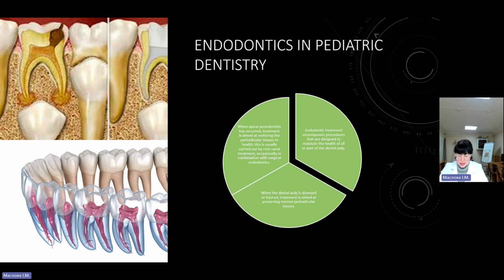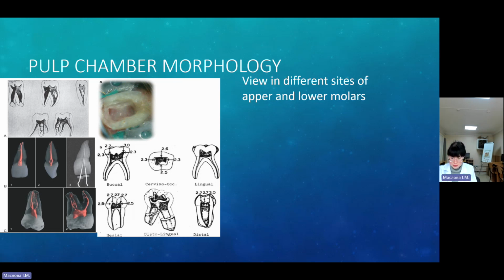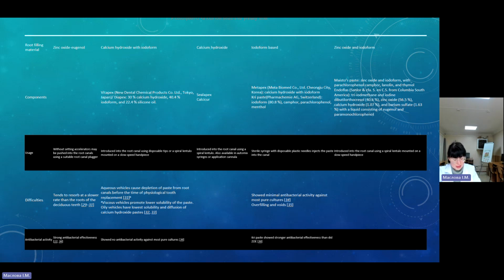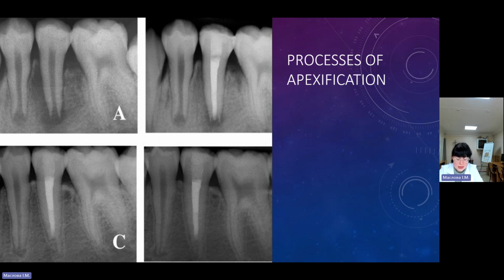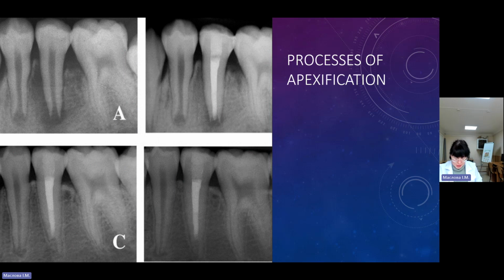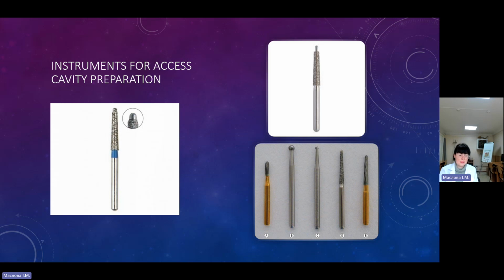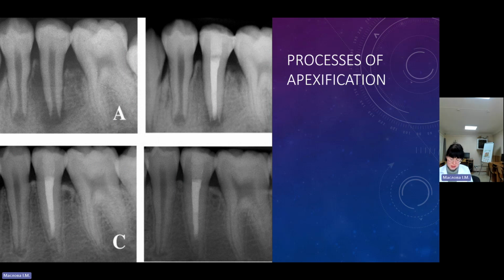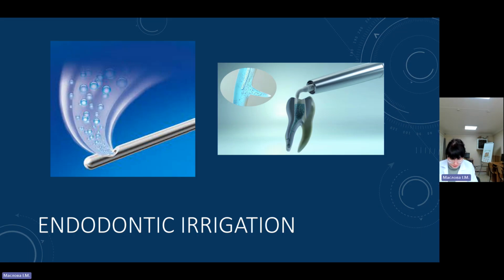II.2 - Features of the preparation of carious cavities in temporary and permanent teeth. Endodontics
Features of the preparation of carious cavities of various classes in temporary and permanent teeth in children. Endodontic treatment of temporary teeth and permanent teeth with unformed roots. Endodontic tools and techniques. Modern sealing materials used in children's therapeutic dentistry. Types, properties of sealing materials, application technique.